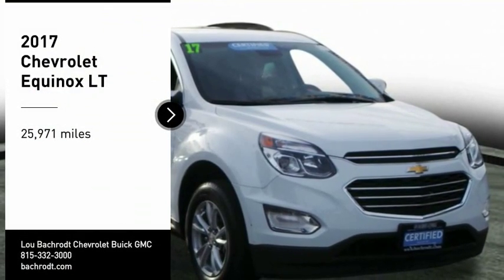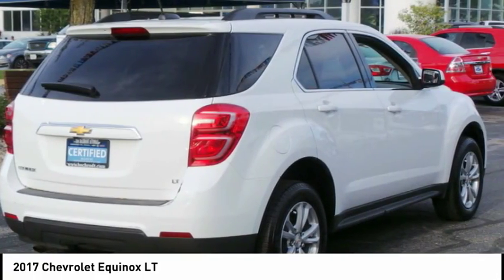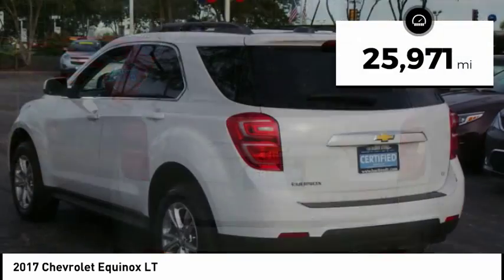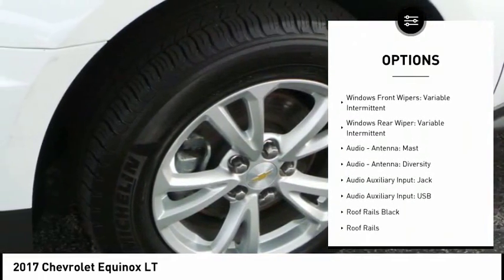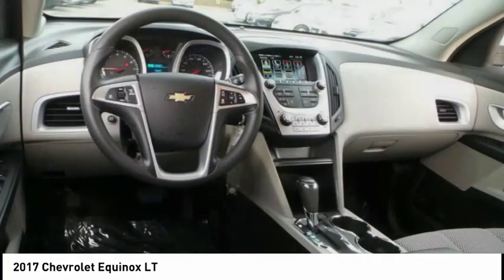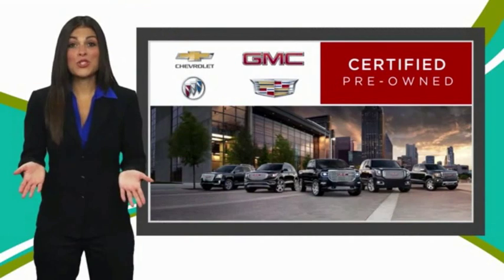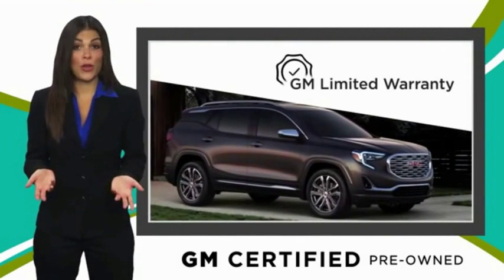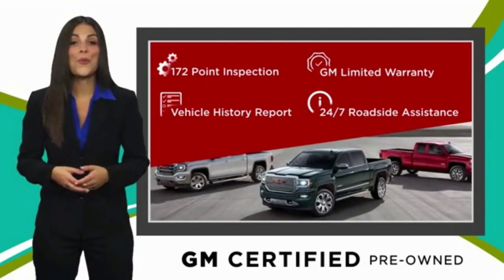2017 Chevrolet Equinox Rockford IL BC9197A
2017 Chevrolet Equinox LT

You'll love this 2017 Chevrolet Equinox. This is a  you'll want to take home. Call and get in touch with Lou Bachrodt Chevrolet Buick GMC directly, and be the first to open the door today!